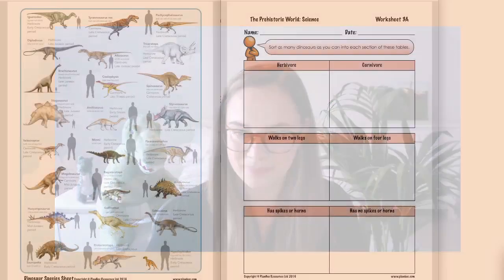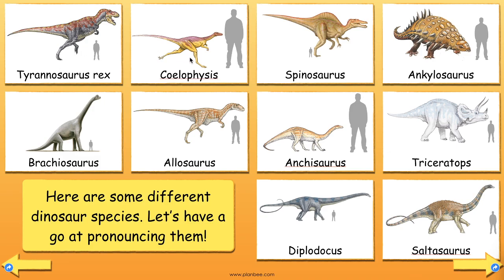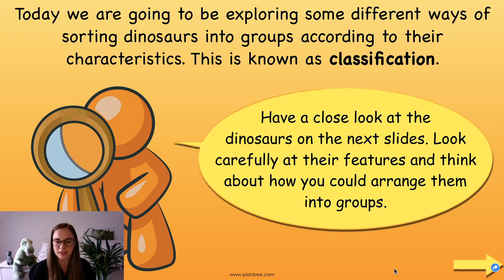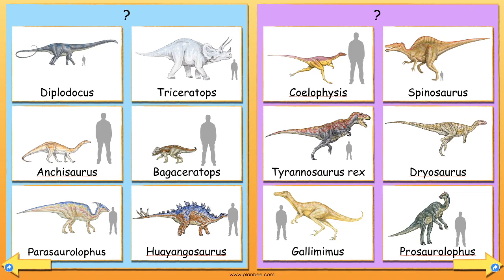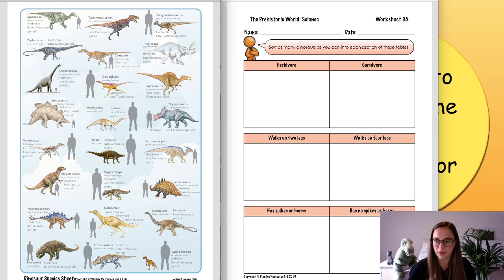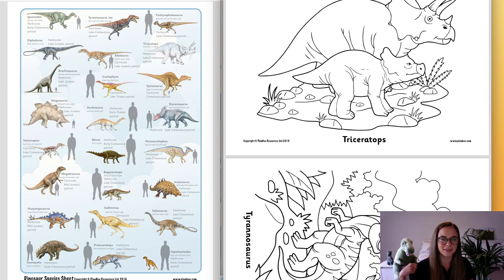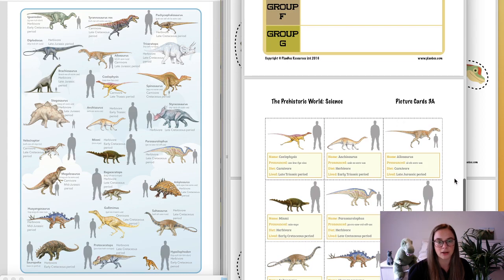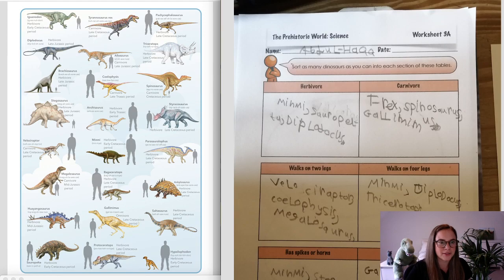PlanBee Live Learning Session 15: Science - Prehistoric World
This is a Lower Key Stage 2 lesson (7-9 year-olds), but slightly younger or older children will be welcome, able to join in and get something out of it, too.

We would ask that those taking part in the live session 'register' by adding their names to this Google Form at the start of the session:

While these are handy, you do not need to print them to take part! You can display them on screen after the live stream session, and write on paper/notebooks instead.